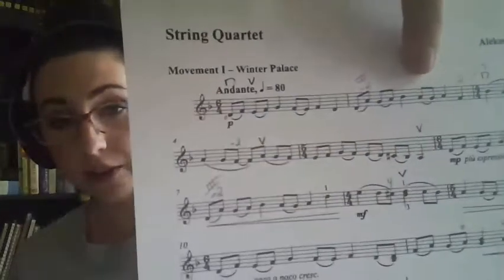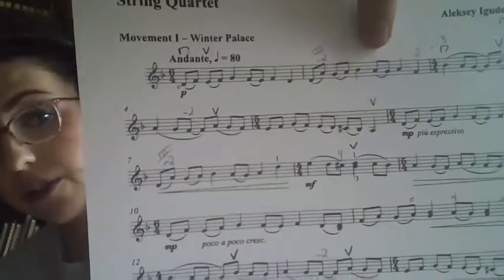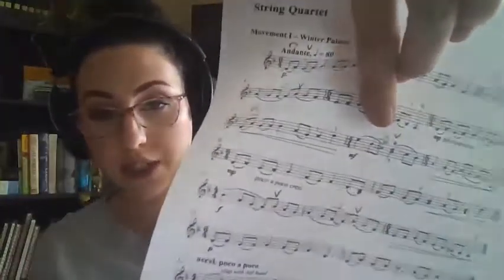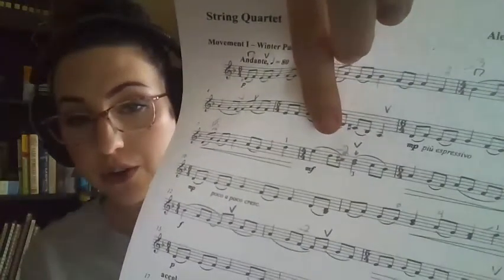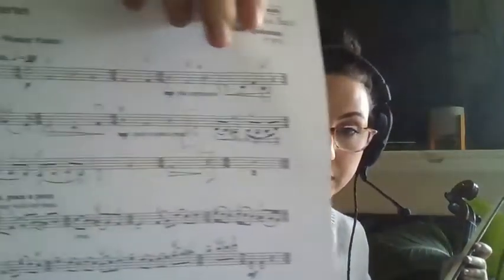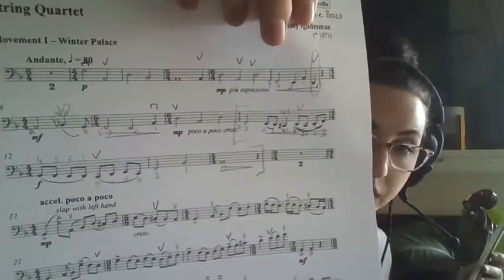3/31 SYMPHONY (19/20/21)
YOU DON'T HAVE TO WATCH THE WHOLE VIDEO.  See the time stamps below and skip to your section.

Assignment:  There will be video lessons Tuesday (today), Wednesday, and Thursday of this week.  Friday will be a work day.  Audio only, please!  You can either send one continuous recording that includes all three sections, or three separate recordings.  I’m not looking for perfection here, just progress and honest effort.

TIME STAMPS:
Violin 1: 1:12
Violin 2: 6:29
Viola: 13:37
Cello/Bass: 17:41